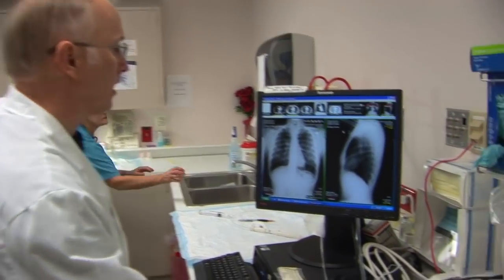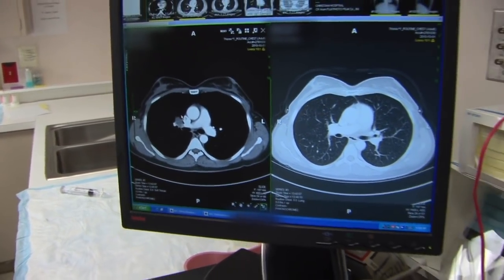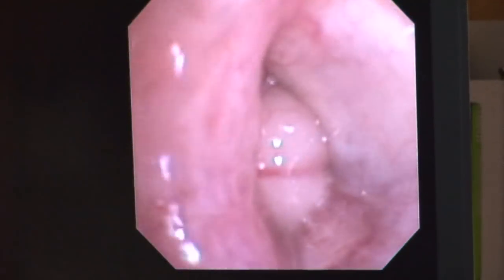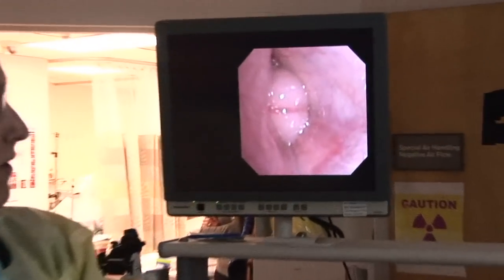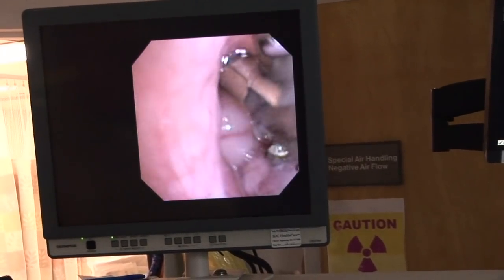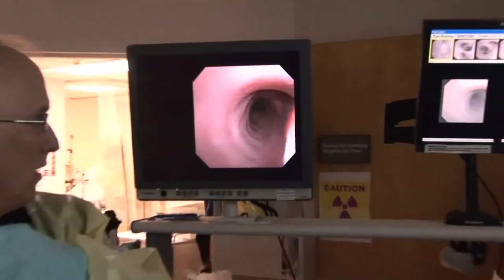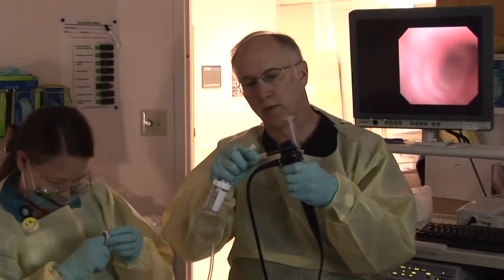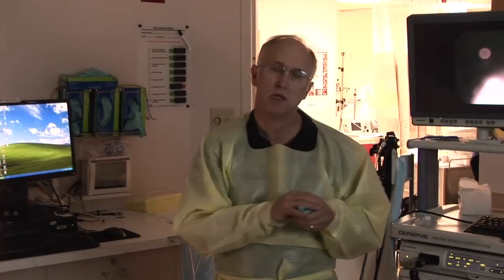Using a Bronchial Scope for a Bronchoscopy at Christian Hospital in St. Louis, Missouri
Dr. Zweig prepares and performs a bronchoscopy procedure on a patient at Christian Hospital. Dr. Zweig explains as he conducts the procedure with a bronchial scope.